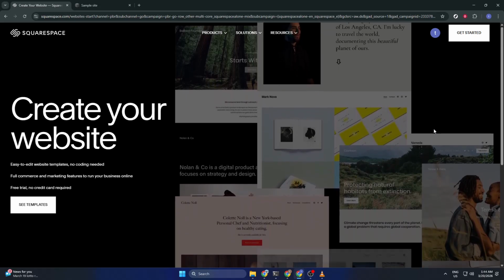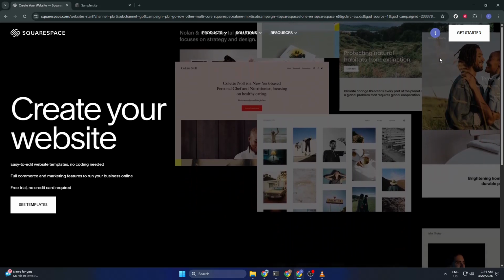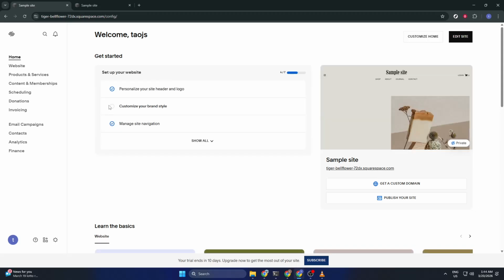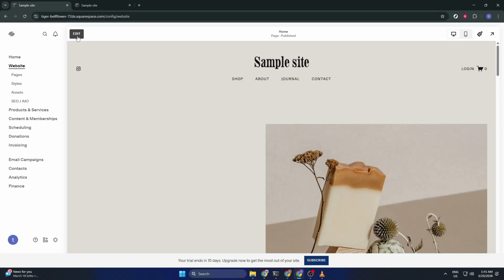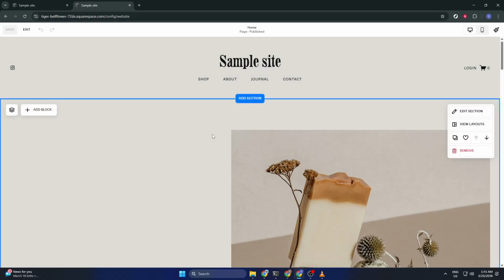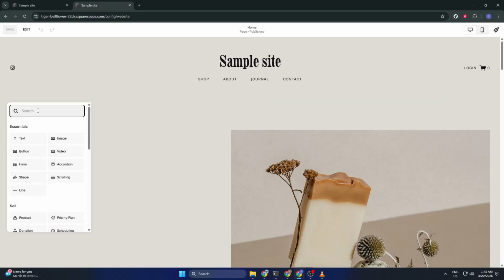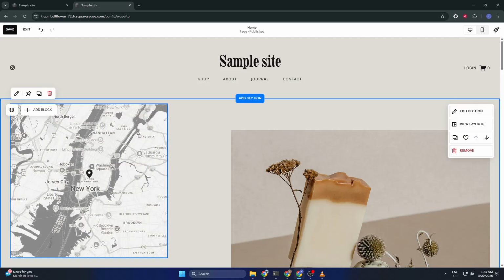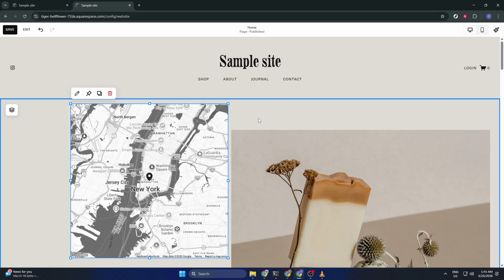How to Create an Interactive Map on Squarespace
Want to add a dynamic and interactive map to your website? In this tutorial, you’ll learn how to create an interactive map on Squarespace step-by-step. We’ll walk through using map blocks, embedding custom maps, and adding locations so you can display places, directions, or service areas in an engaging way.